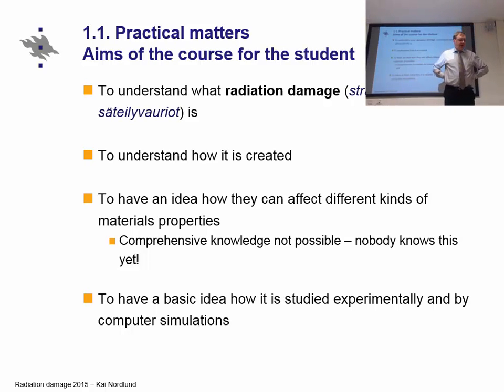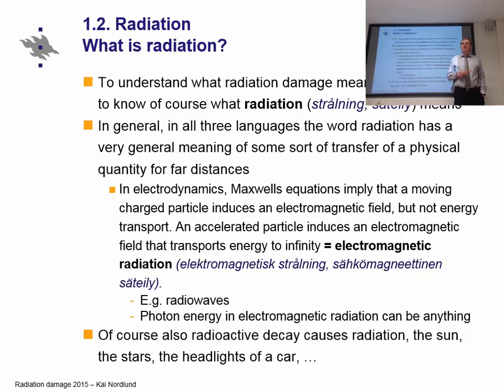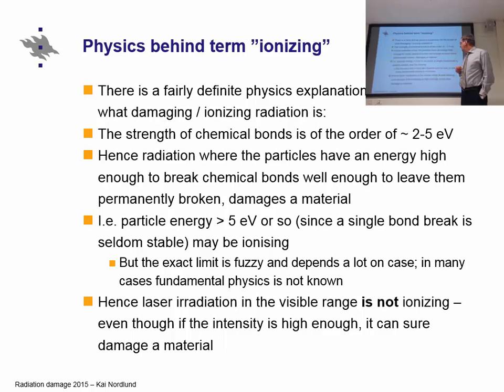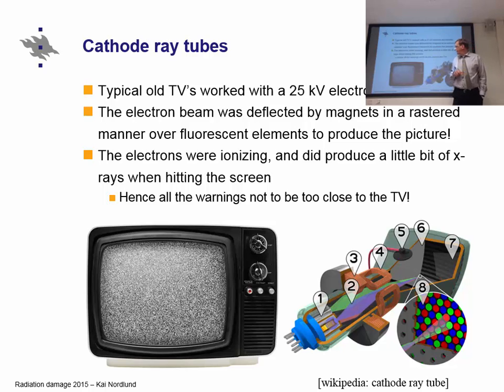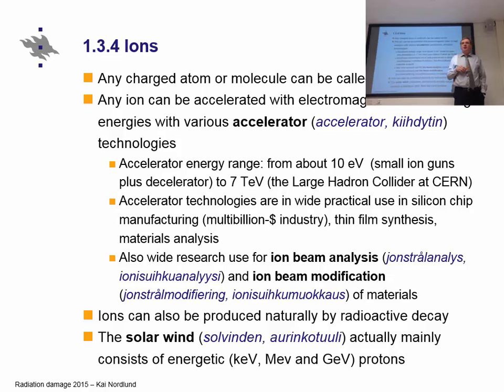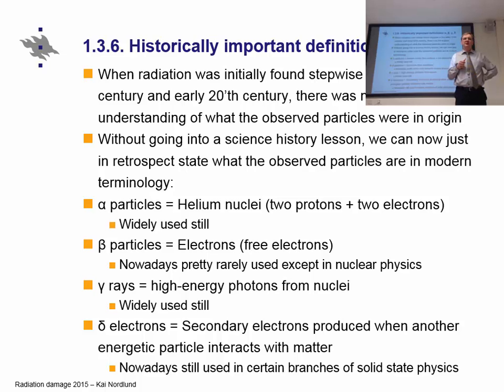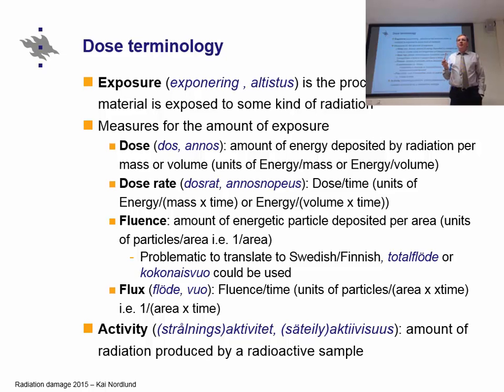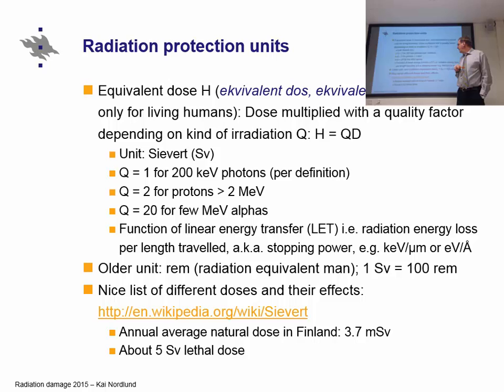str skador1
Radiation damage in materials lecture 1